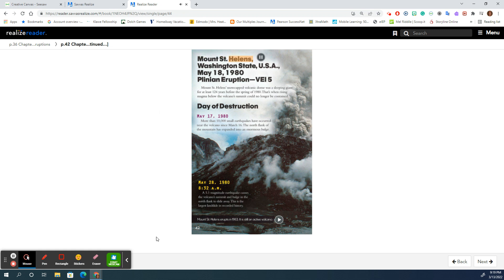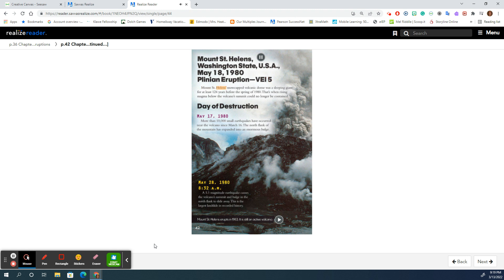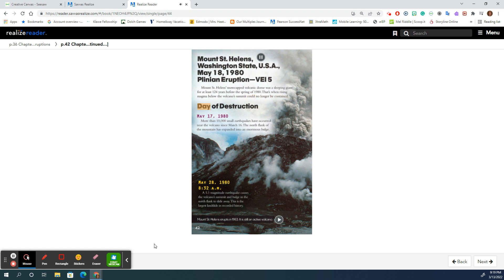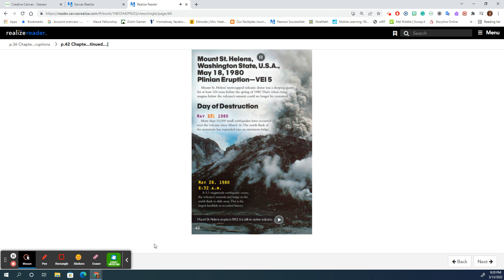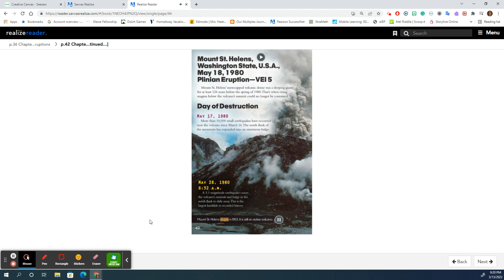Page 42- "Anatomy of a Volcanic Eruption"